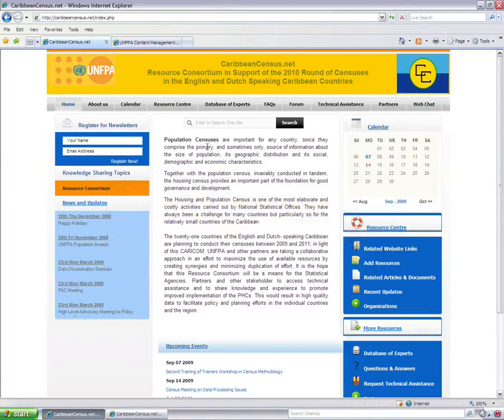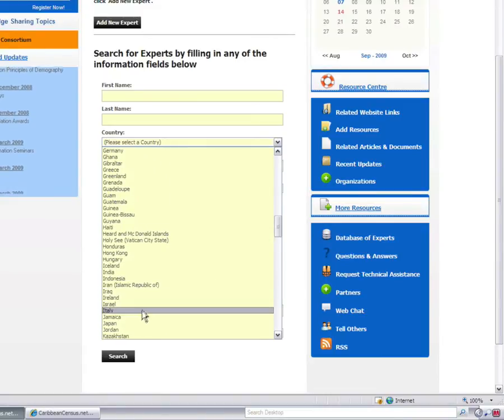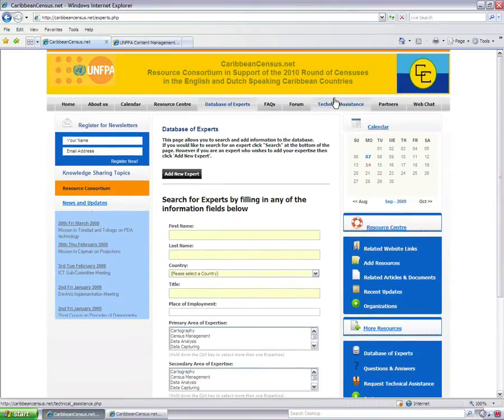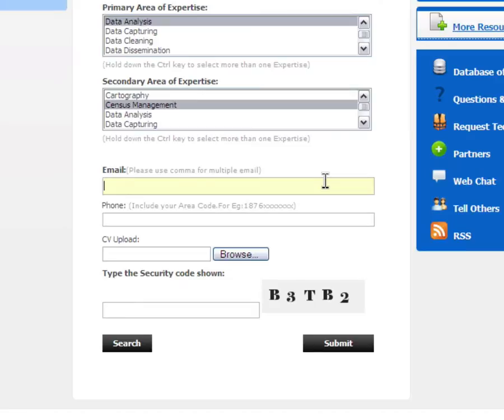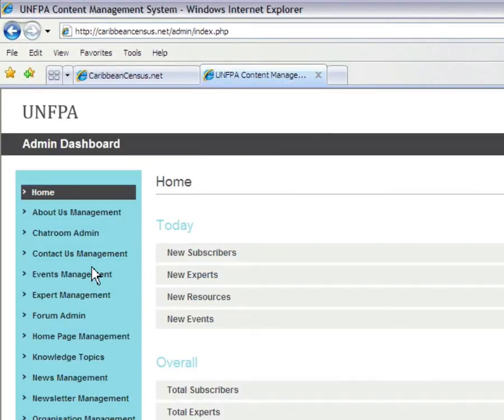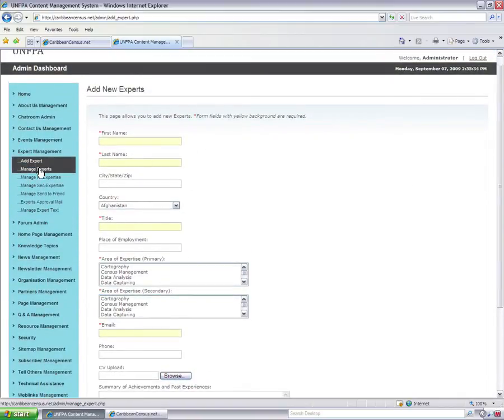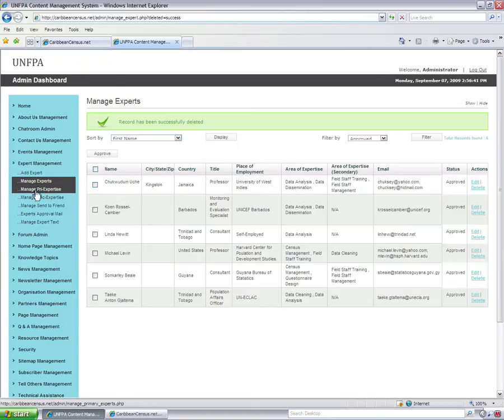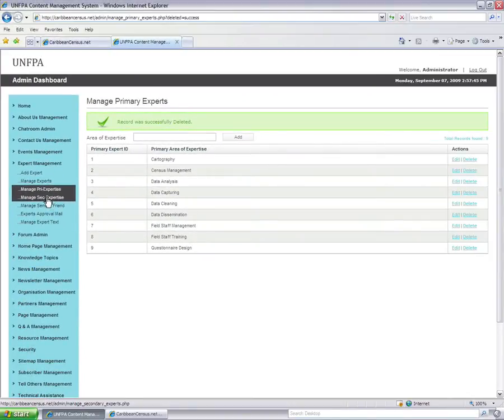Lesson 5a final Searching Adding and Editing Database of Experts